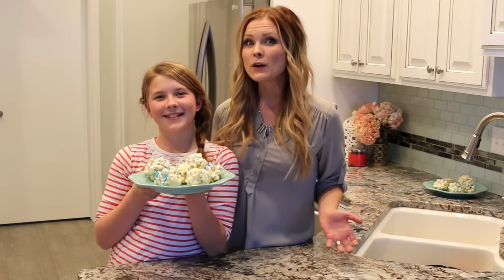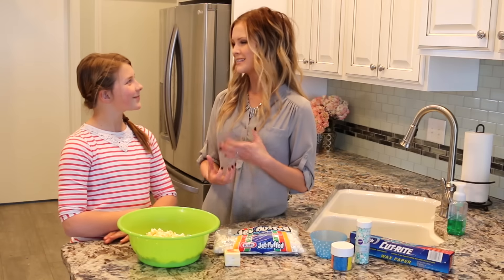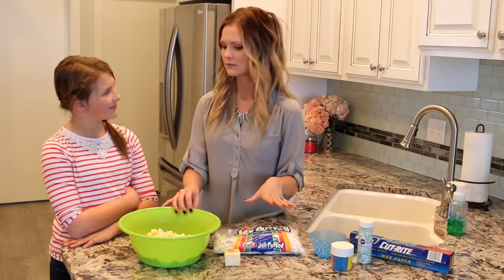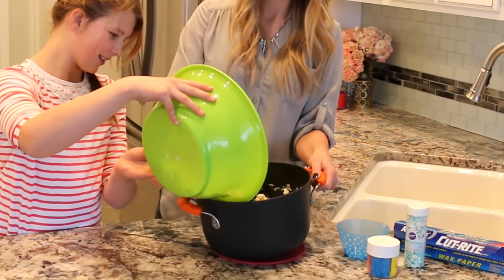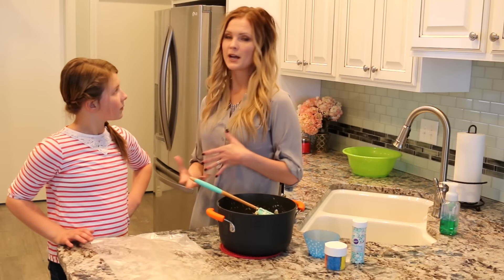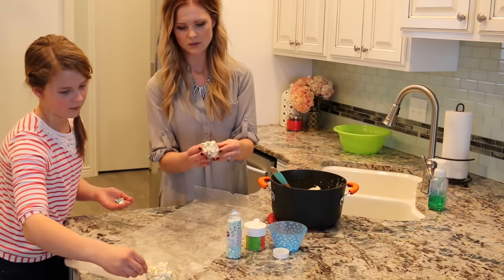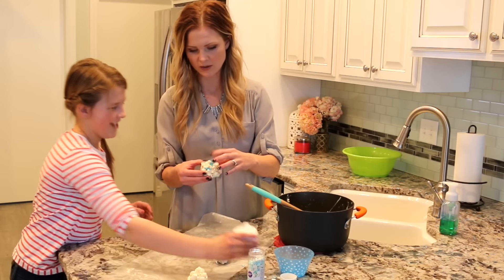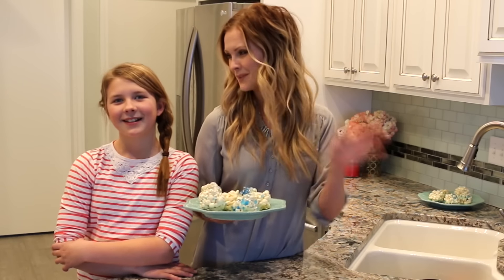Frozen "Snowball" Popcorn Balls!!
Hello everyone!! Brai and I thought it would be fun to make these Frozen "snowball" Popcorn balls. They were so much fun to make and so yummy!!